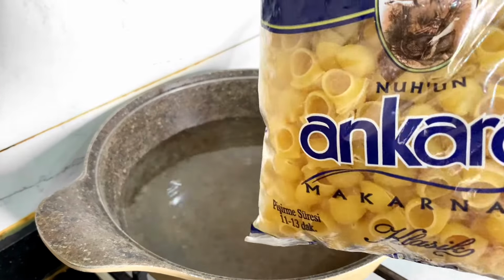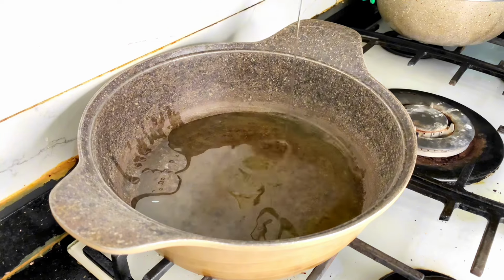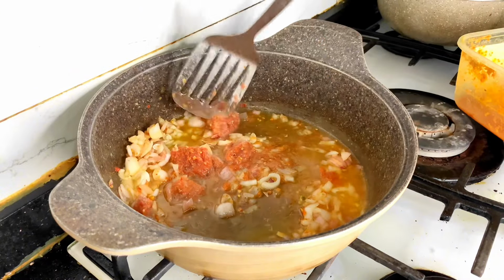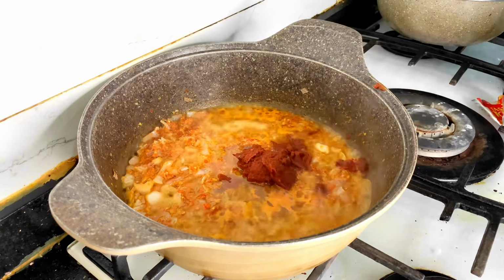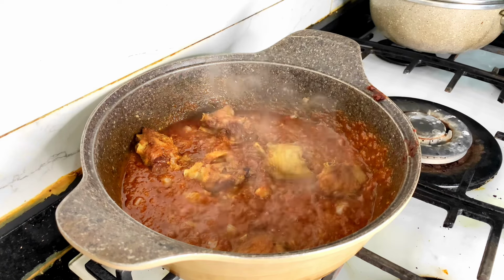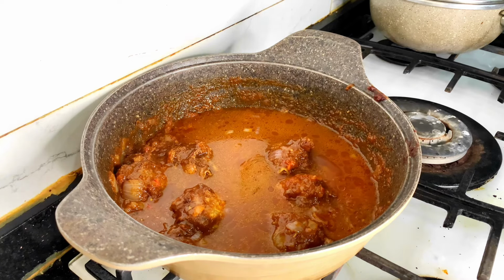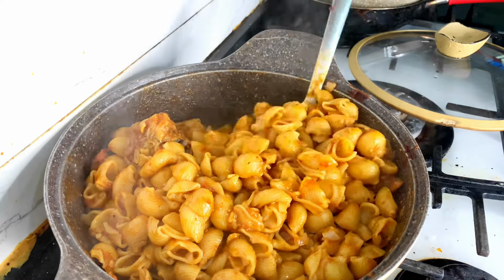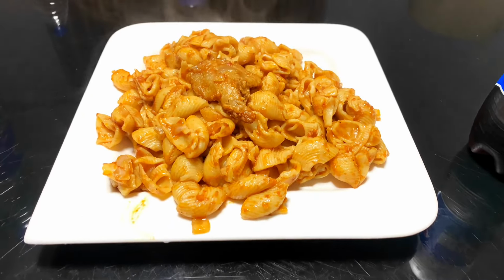You need to make your pasta like this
Please follow me at yums.ng on tiktok and instagram